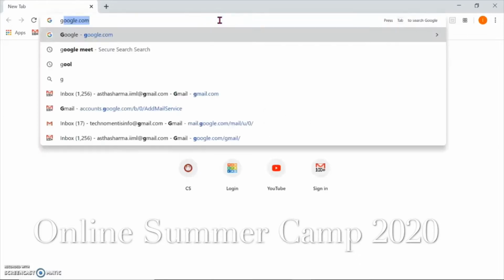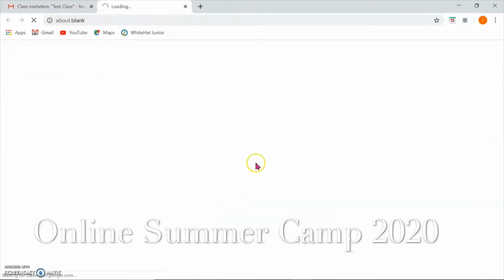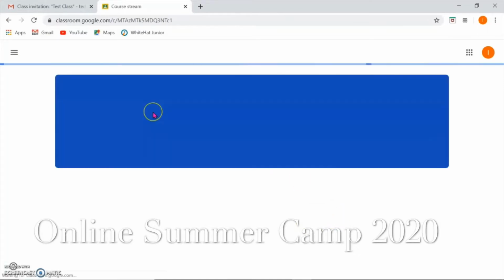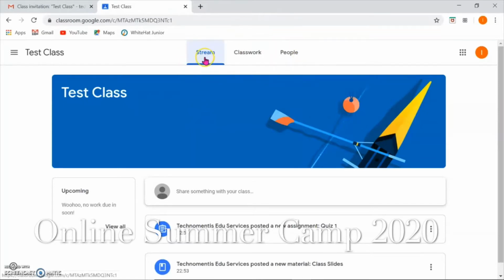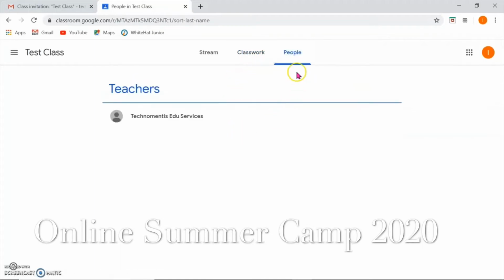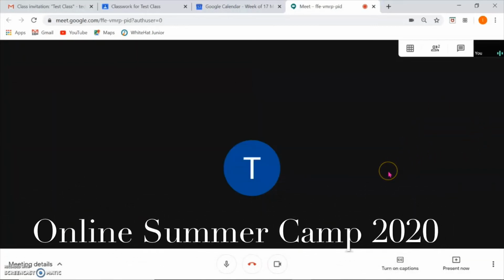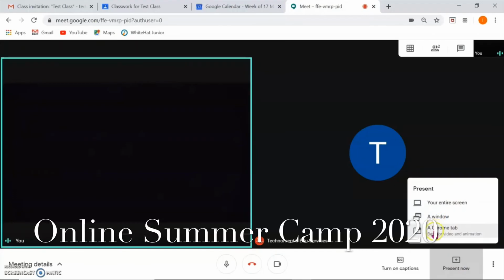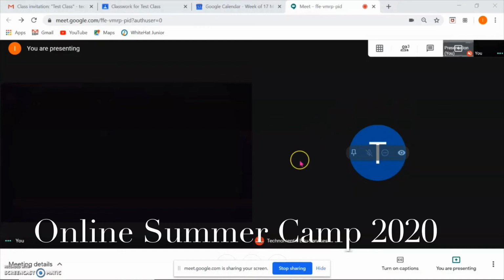How to use Google classroom/ Google Meet for online classes: Step by Step Guide : Full Tutorial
Here’s a detailed video on how to use /login to Google Classrooms for online learning session, use Google Calendar and also how to use Google Meet .
We would be using these amazing resources by Google for our sessions during the Online summer camp program.
Getting Started with Google Classrooms as students